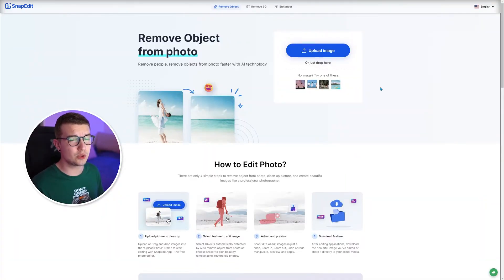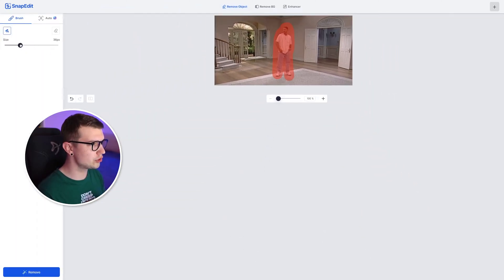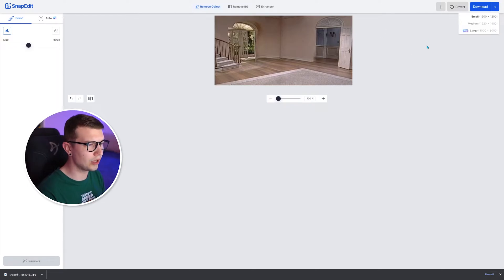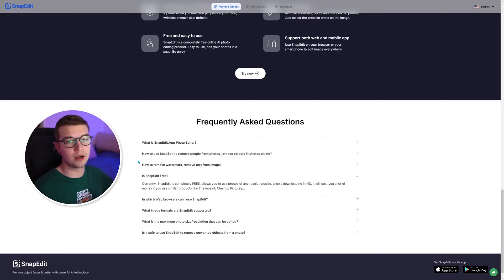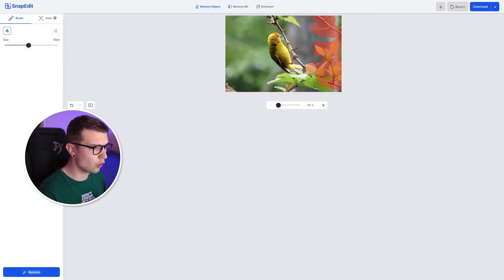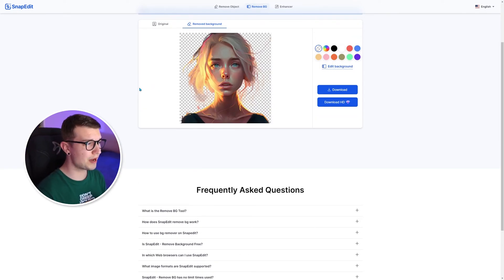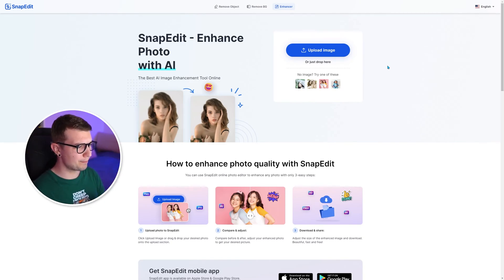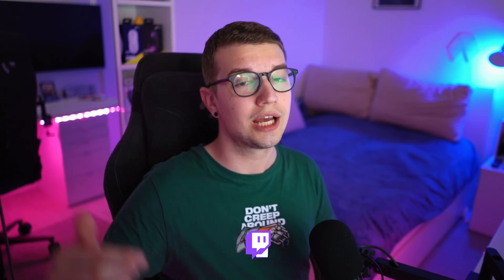Remove ANYTHING From Your Photos Using AI For FREE (SnapEdit)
In this video, I go over this new tool where you can remove any object, or backgrounds and even enhance images completely for FREE using AI.